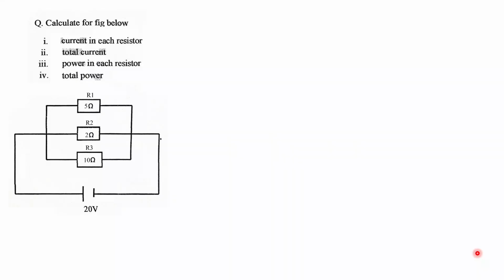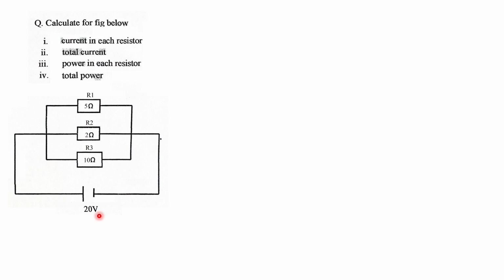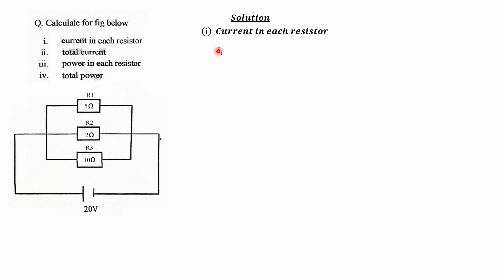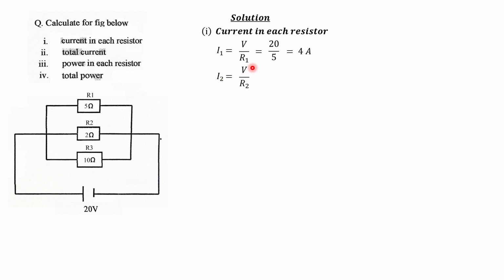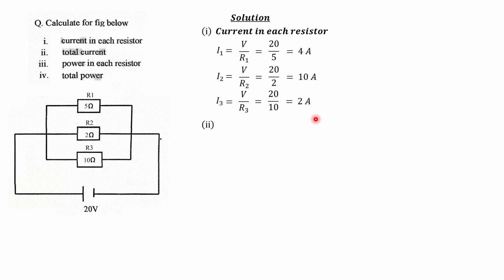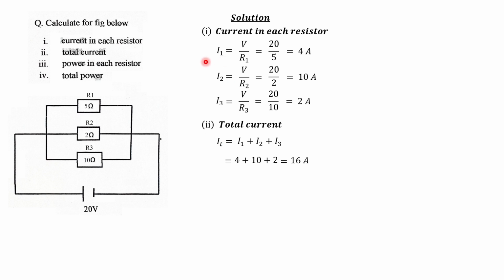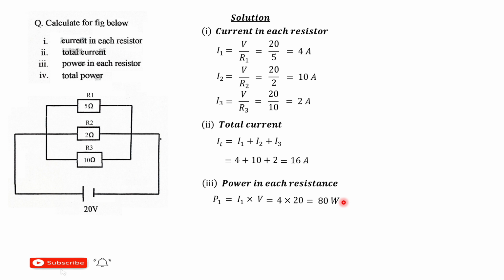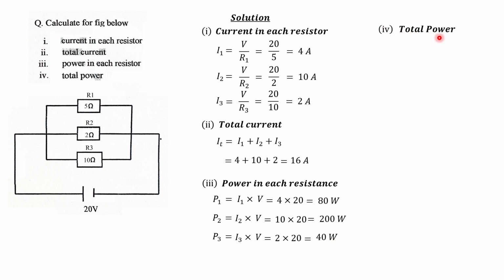DC circuits | Ohms law | Resistance in Series & Parallel calculations. Ex 6